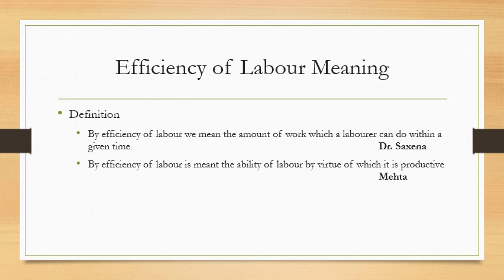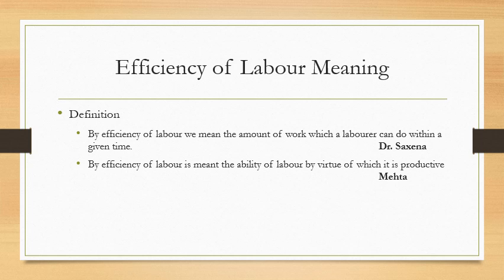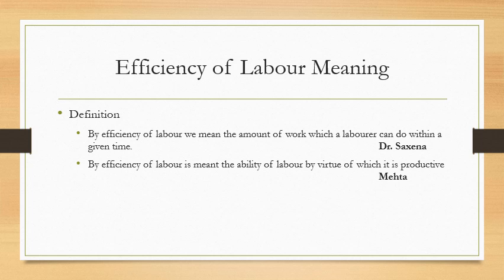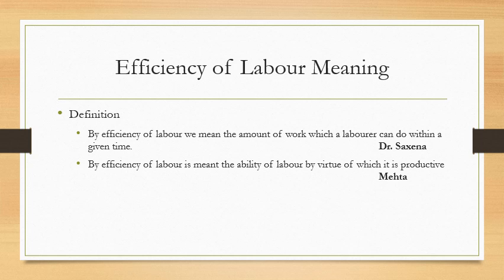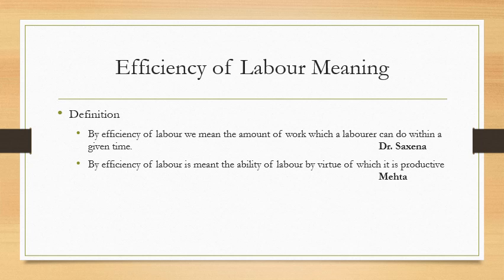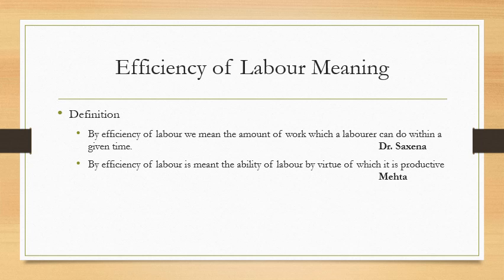CLASS 10 ECONOMICS APPLICATIONS - Efficiency of Labour: Meaning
CLASS 10 ECONOMICS APPLICATIONS
TOPIC -   Efficiency of Labour: Meaning